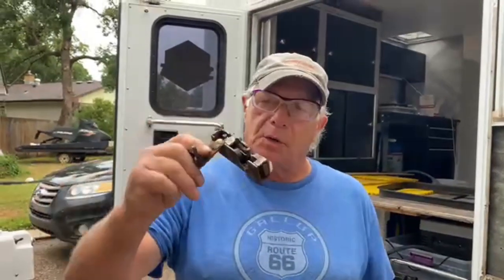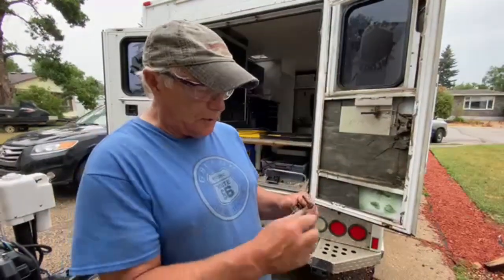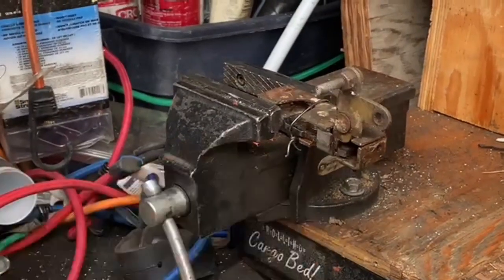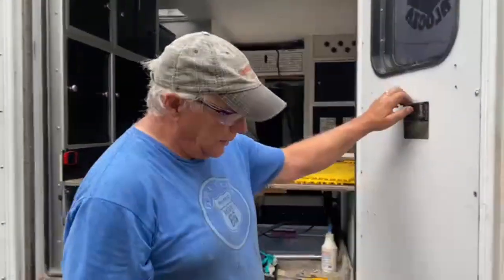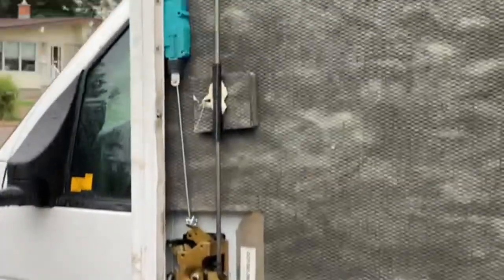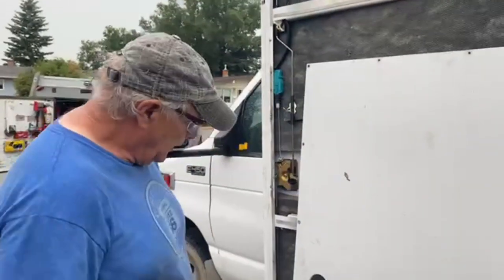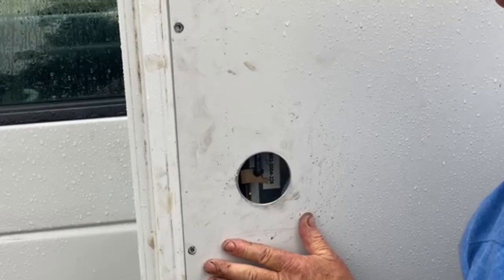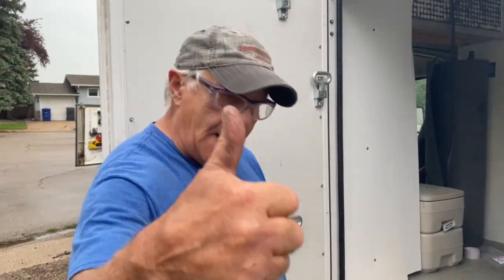Ambulance Conversion Safety | Doors & Locks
Ambulance Conversion Safety | Doors & Locks. Learn how to fix seized door latches on an ambulance.
In this video all of the ambulance doors and locks have been fixed and set up to be the safest version for a solo female traveler. An added bonus is a very special way to get to the roof of the ambulance without allowing others the ability to do it as well.

Products I have used:
1T portable hard drive
DJI OM4 Gimbal
Portable fan
USB fan 5 Inch
Microfiber sport towel
12 volt fuse block
Mini fridge/freezer 12 volt
diesel heater